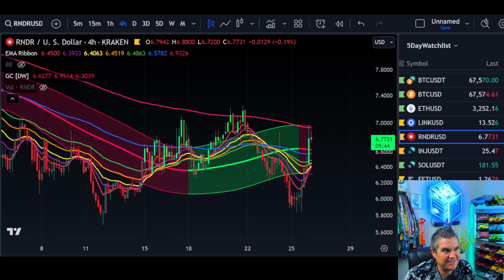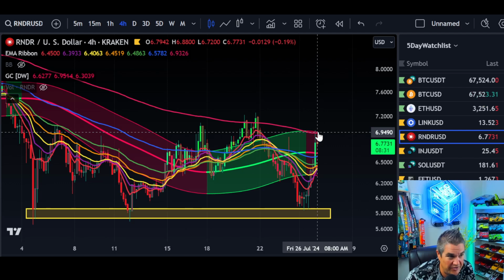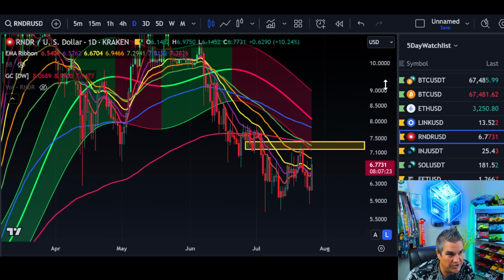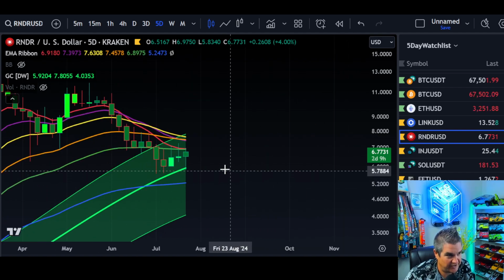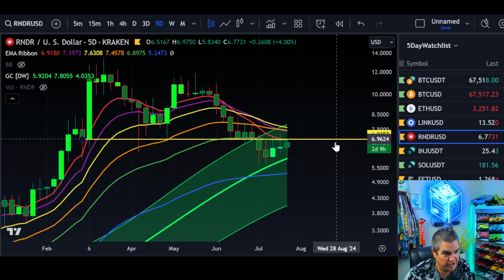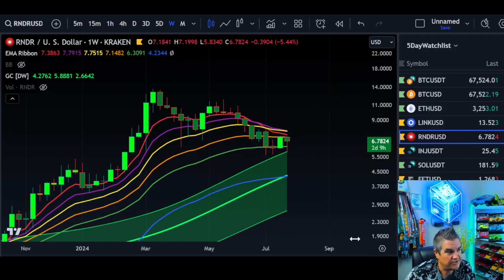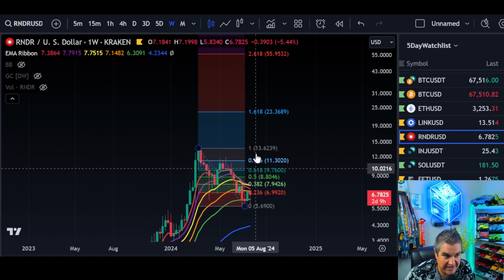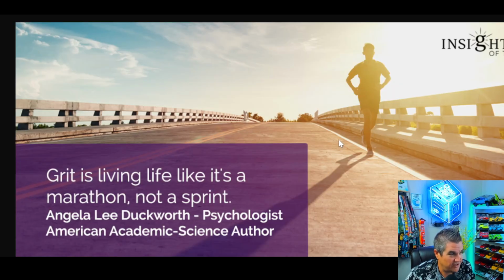🚨 RENDER - Price Update! RNDR Price Targets using Fibonacci and Gaussian Channel render rndr 📈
In our RENDER crypto Price update today we look at price updates and projections for the days, weeks, and months ahead. How high can RNDR go this next move up and when can price action turn more bullish again? What's the level to watch? I'm Glad you asked! Let's see what the RENDER price charts are saying today!